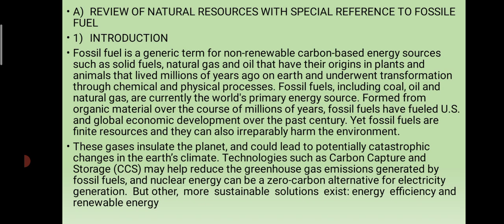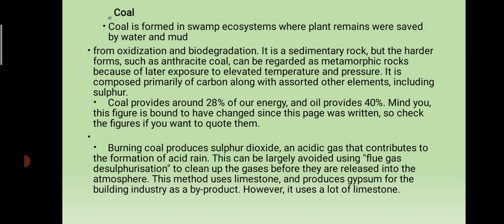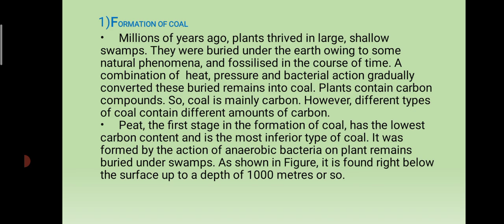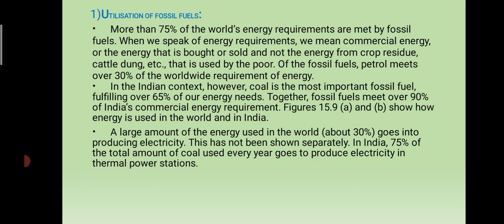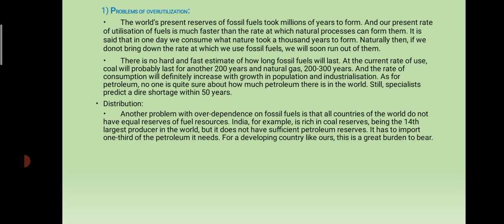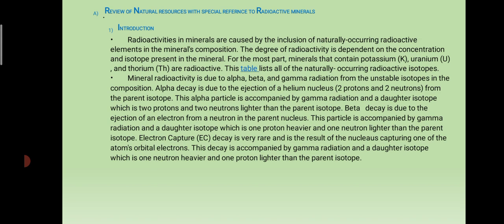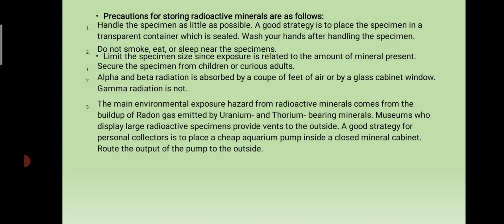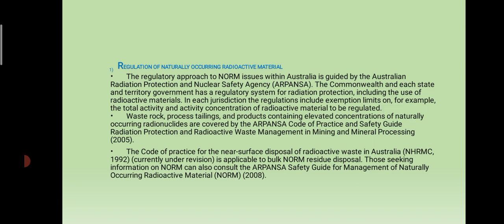Review of Natural Resources YCMOU MSc Environment science Unit -I Chapter no3